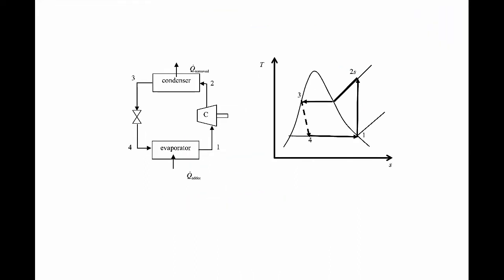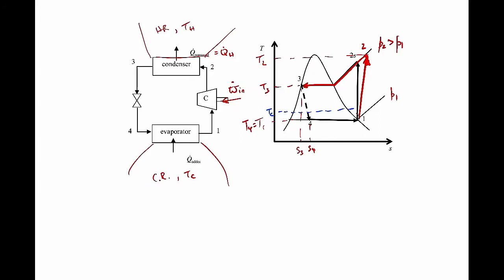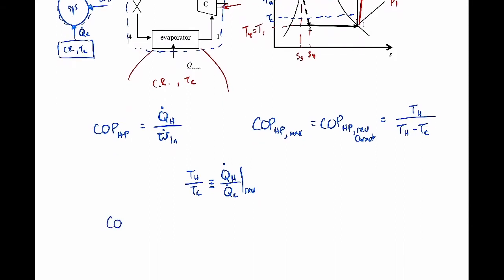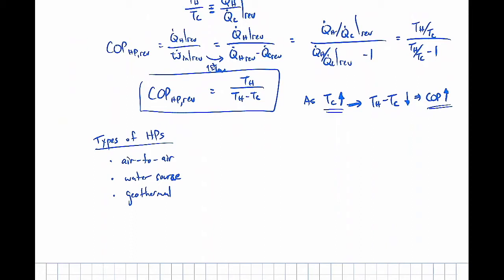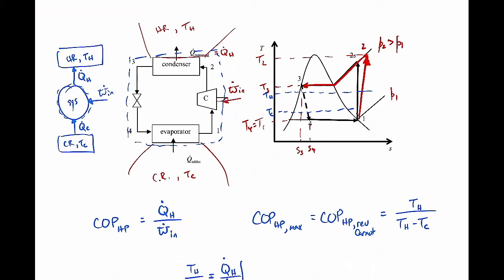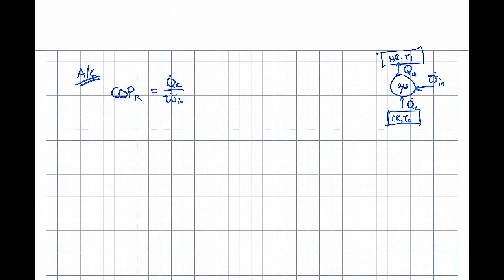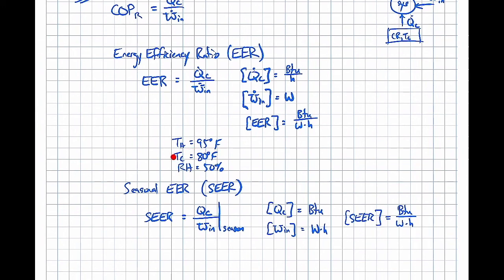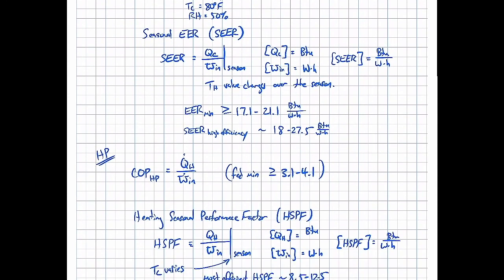Thermodynamics I - Heat Pump Cycles